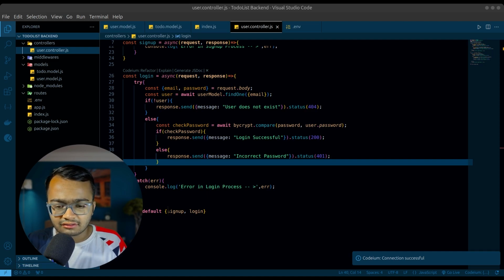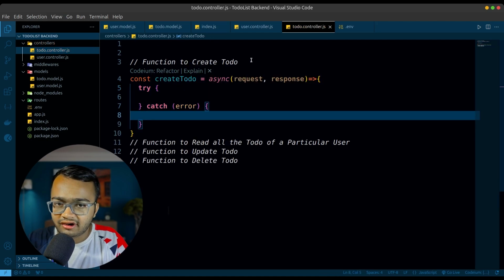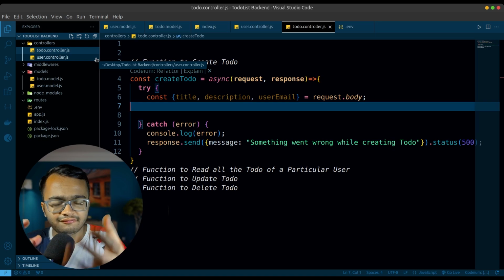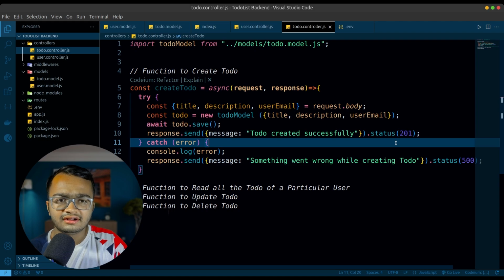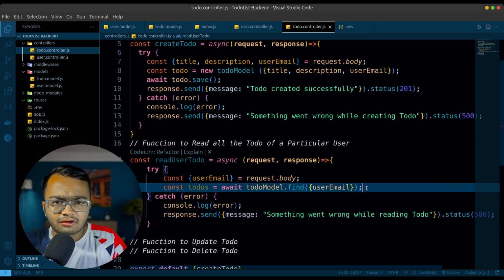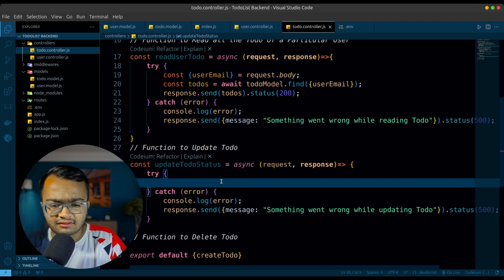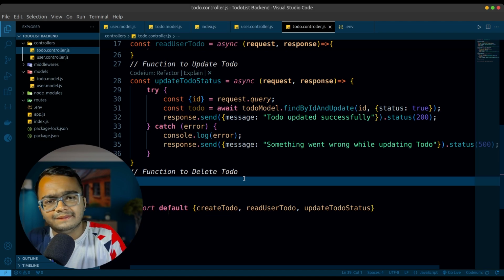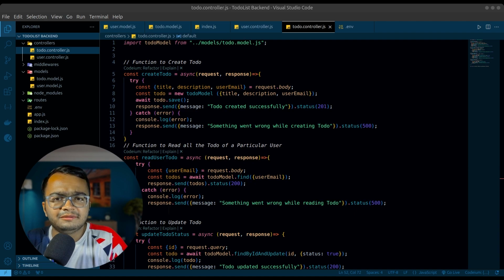Writing the Todo Controller for our Project